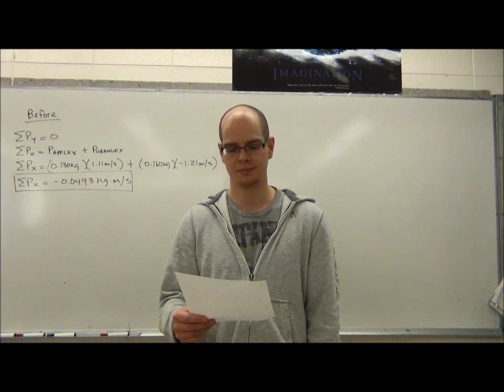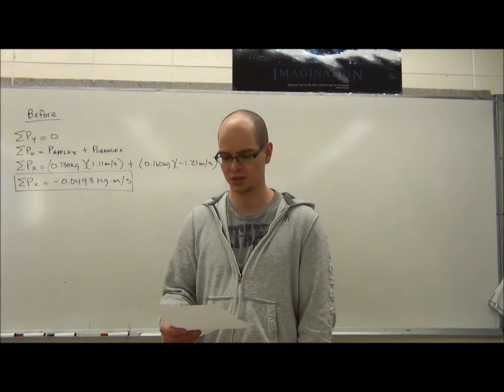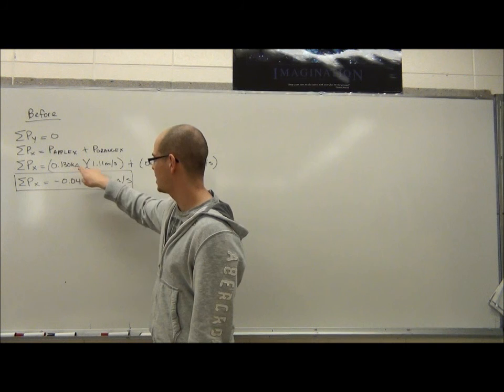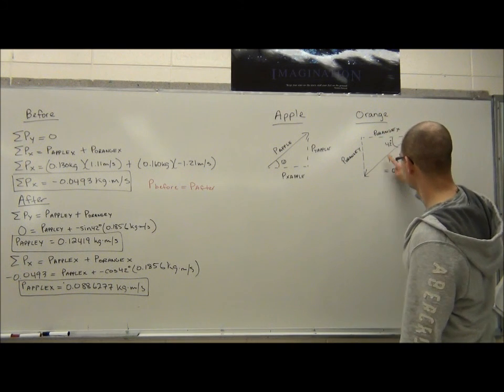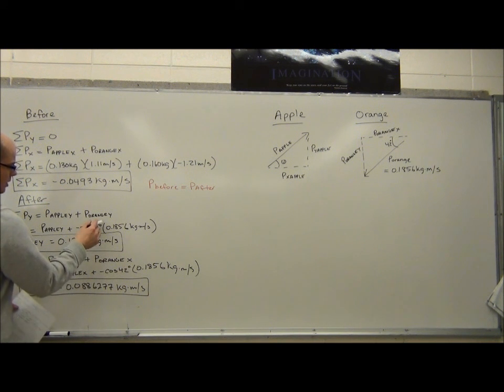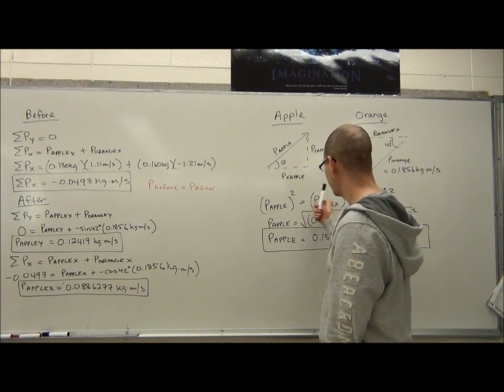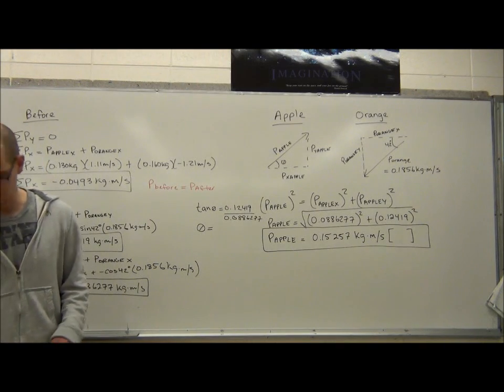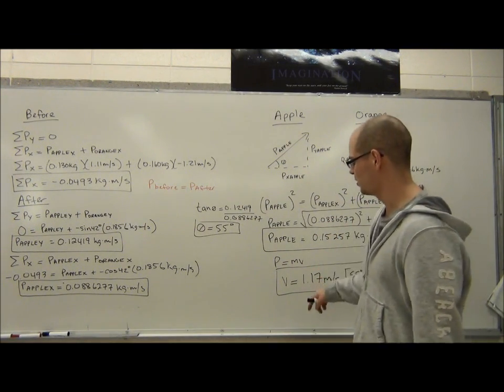Momentum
Problem involving fruit colliding in space